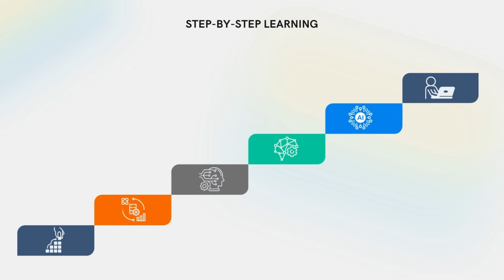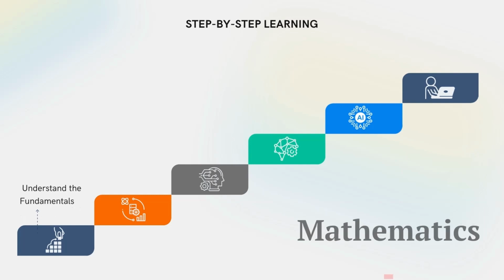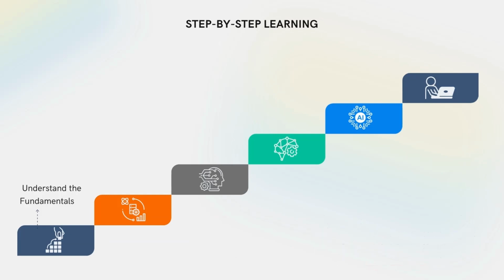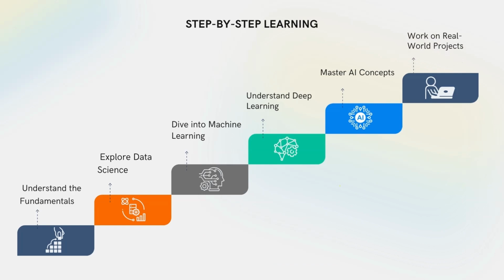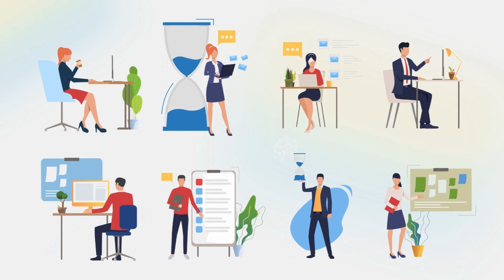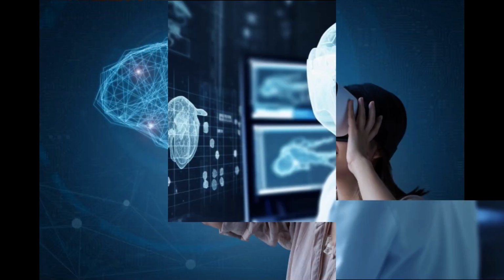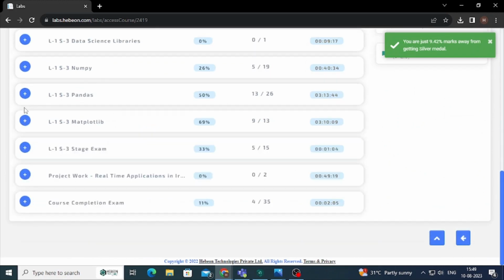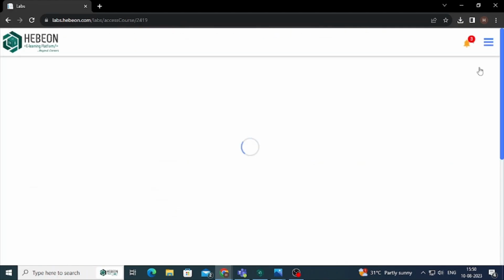Python and Data Science Course at Hebeon